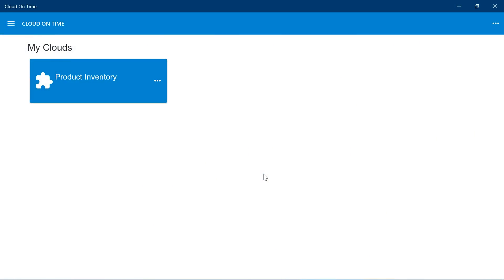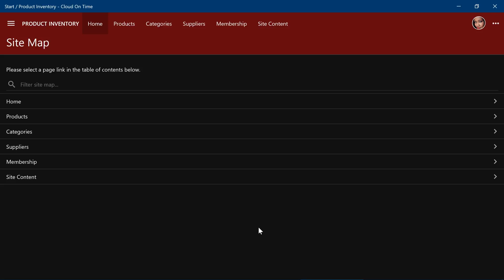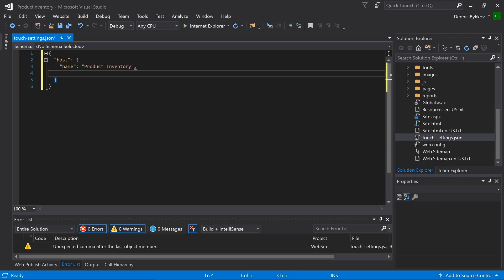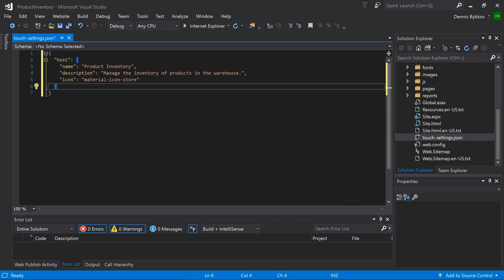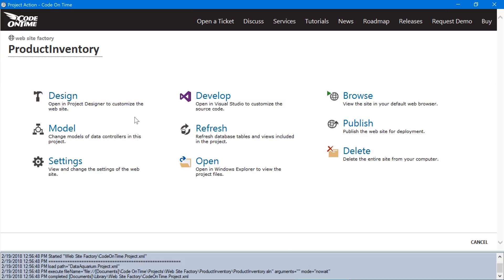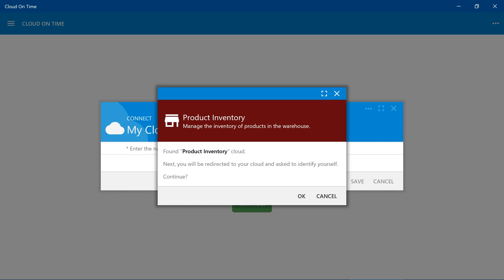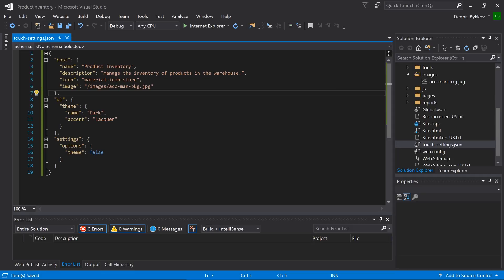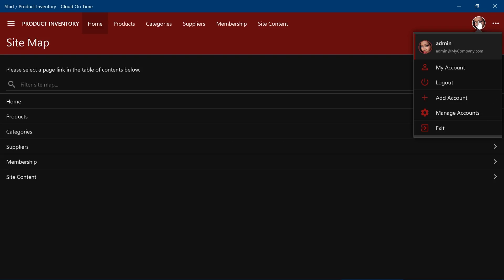Configuring Application for Cloud On Time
Learn how to configure a custom name, description, icon, and background image for application presentation in Cloud On Time app. The same techniques will also apply to the branding of the custom native app.